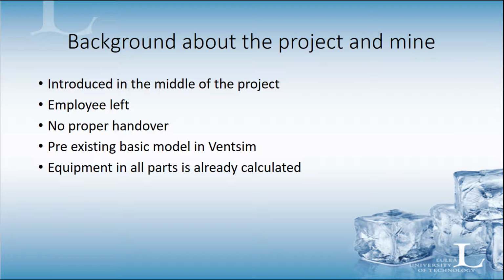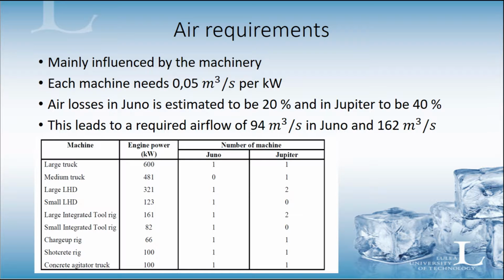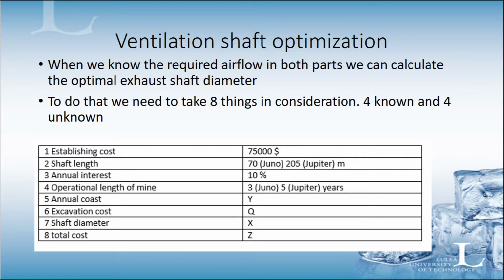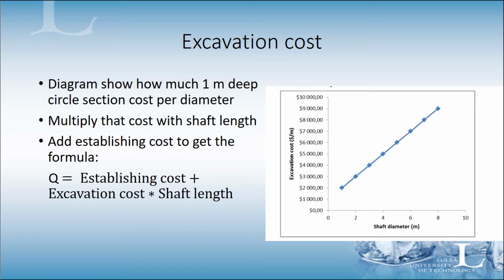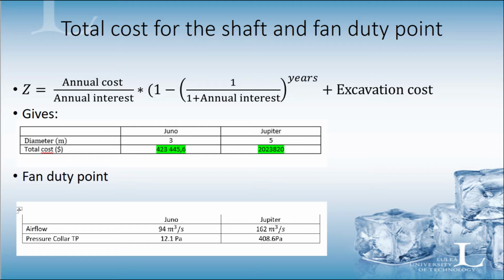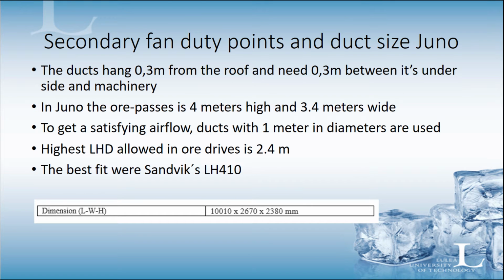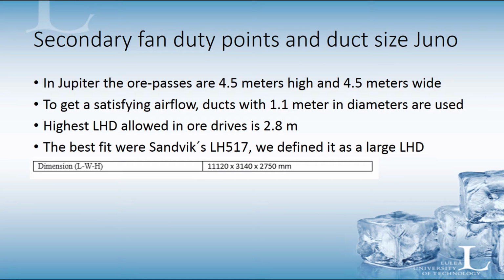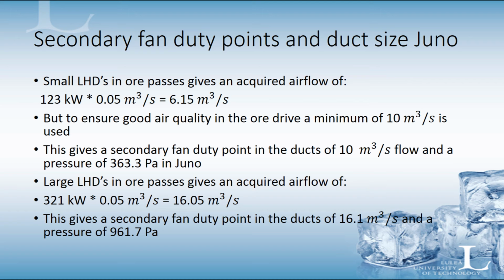Metal mine ventilation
Kurs - Studentarbete - Studera på Luleå tekniska universitet